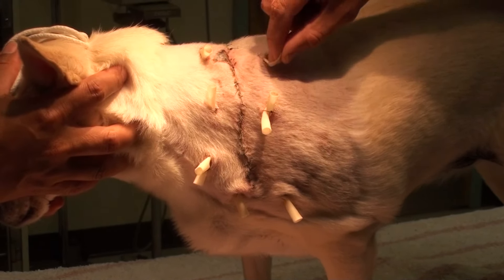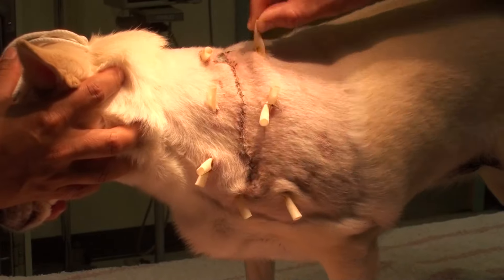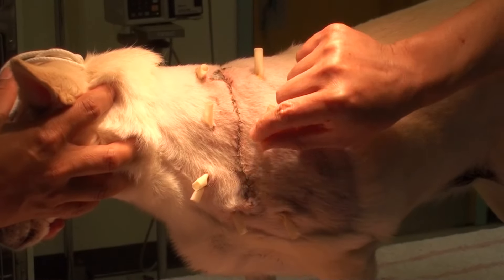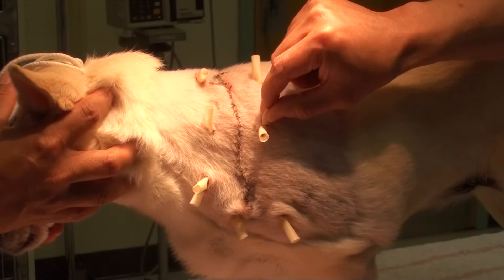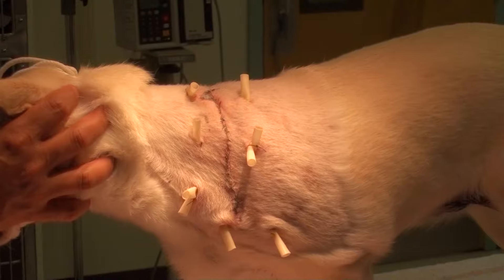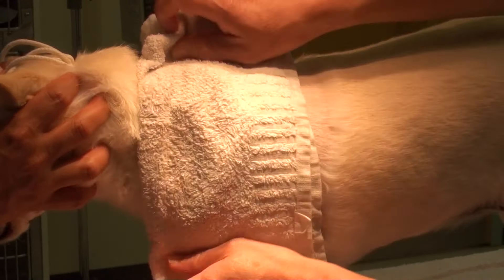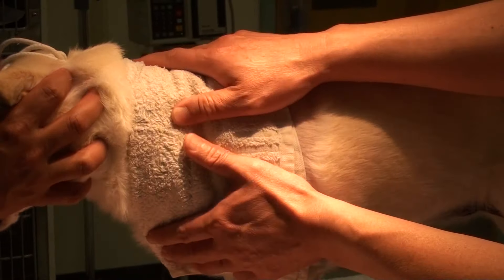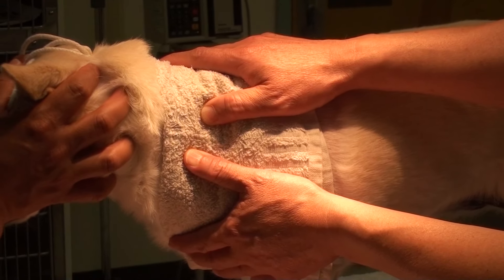Abscess Care - Home care instructions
Evergreen Pet Clinic instructional video